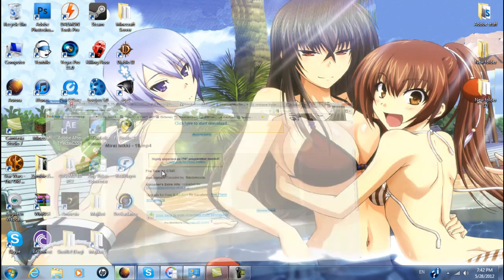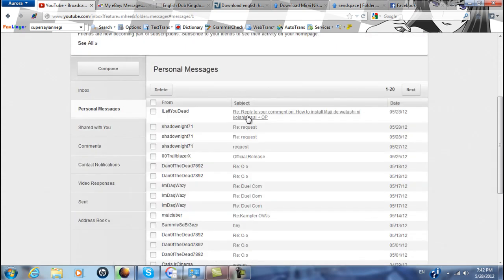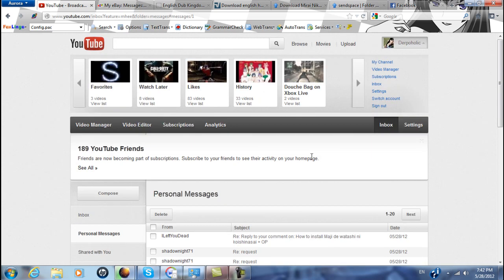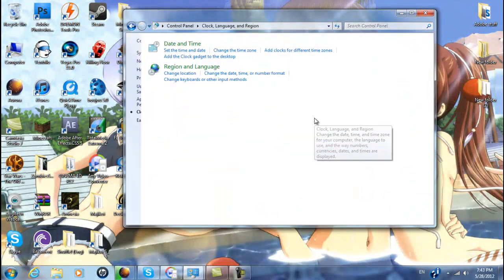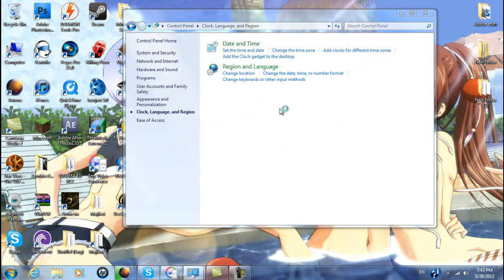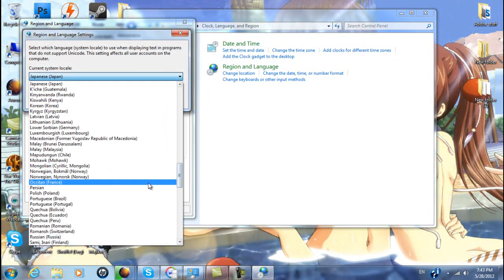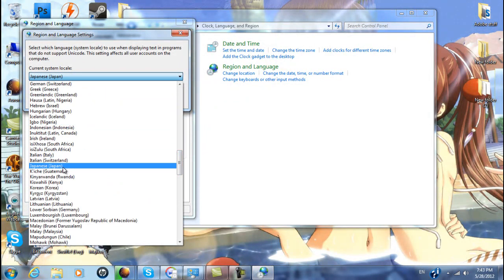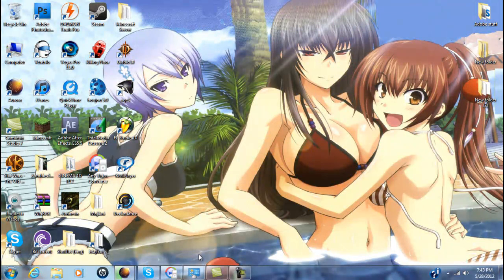How to fix the error in the start of download in Majikoi (changing the system locale)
Sorry I forgot about this and also did this on accident on mine and just totally forgot. Anyways this should fix the problem.